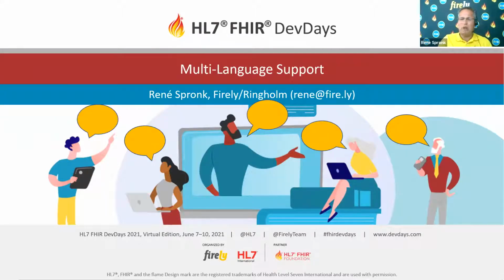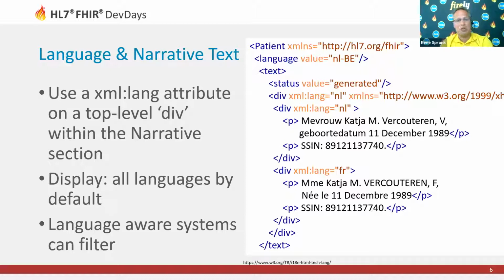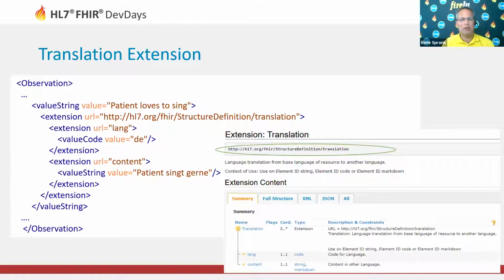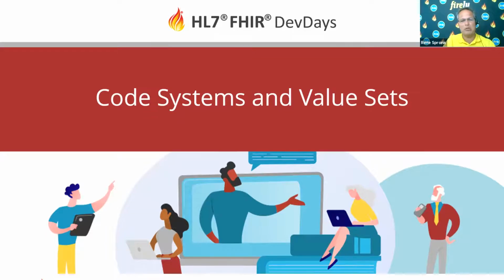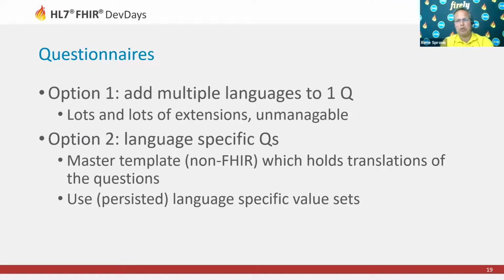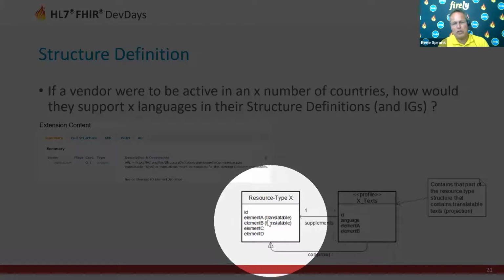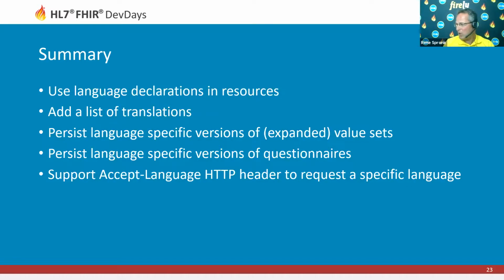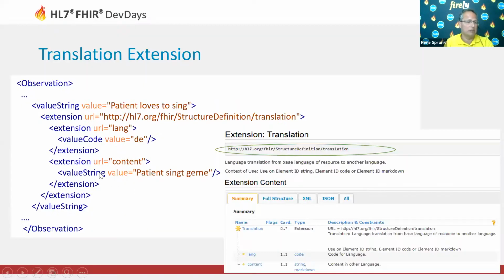Rene Spronk - Multi-Language Support | DevDays June 2021 Virtual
What if one implements FHIR in a multi-lingual environment?
A country could have multiple official languages, or one may be involved in some cross border exchange of FHIR resources. This presentation provides and overview of the various features offered by FHIR (and HTTP) for dealing with multiple languages, as well as some examples and best practices. The audience is assumed to be familiar with the basics of FHIR. .